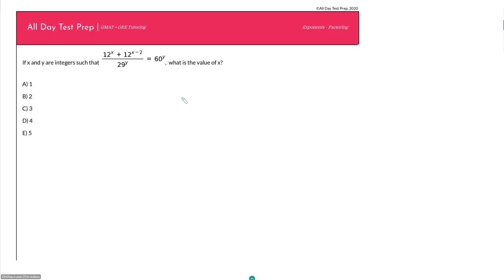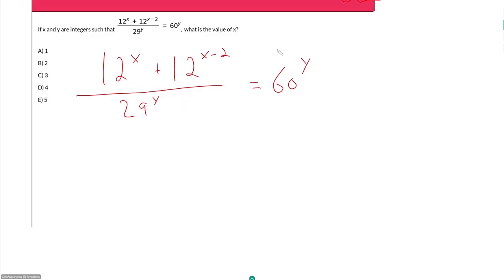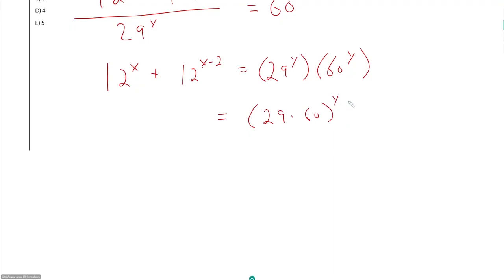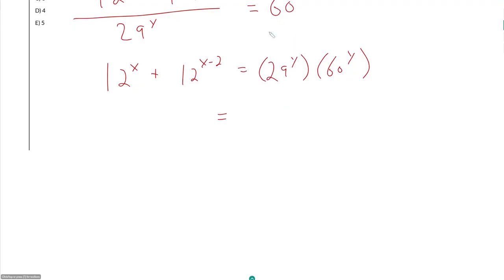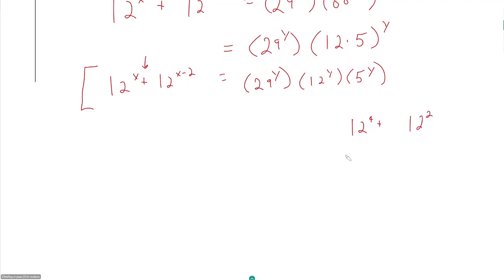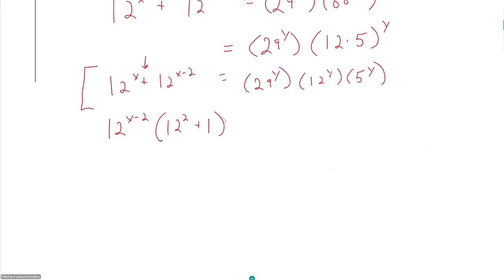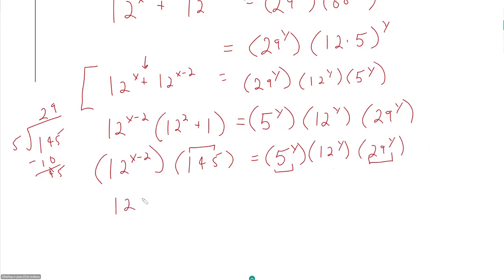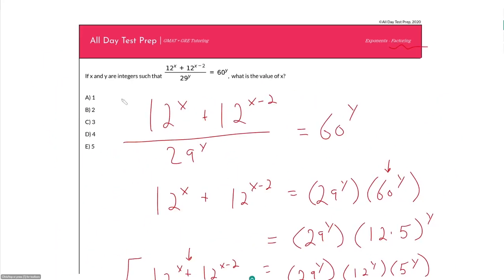GMAT - Exponents 5 - Factoring